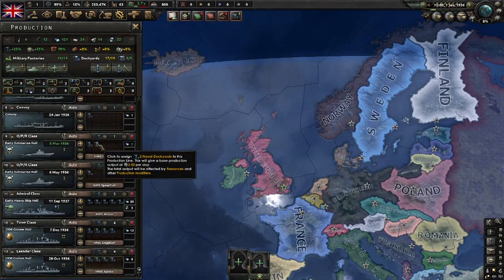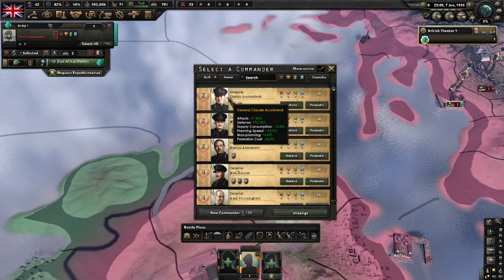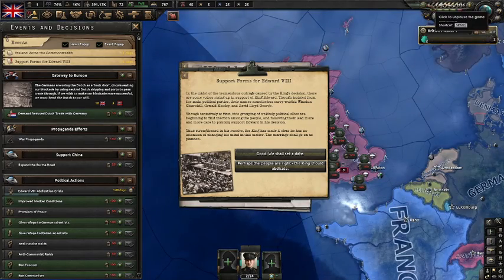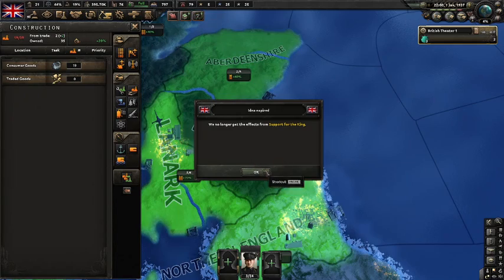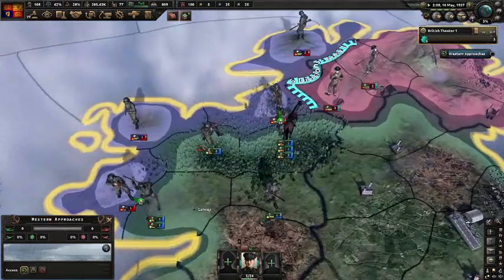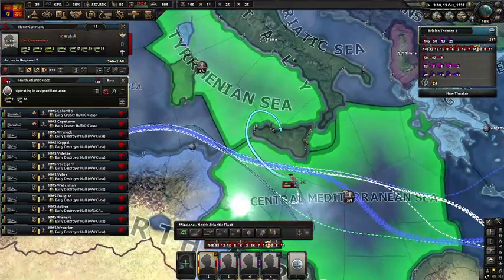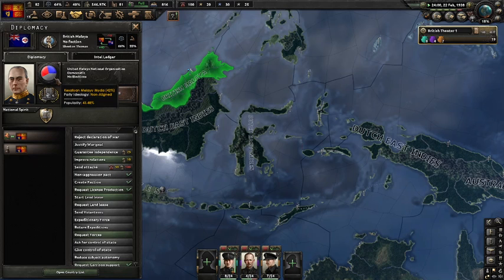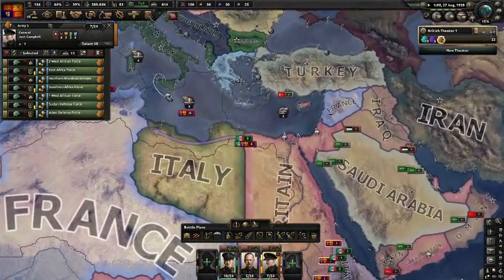HOI4 Monarchist Britain Stream Footage 1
From my stream over on Twitch.